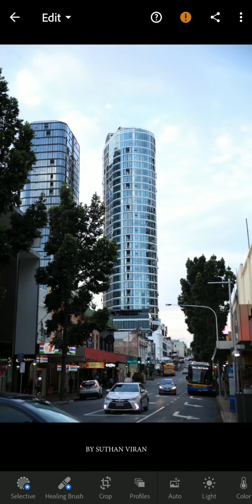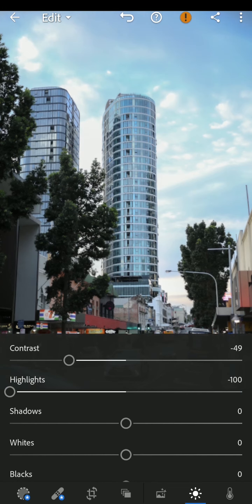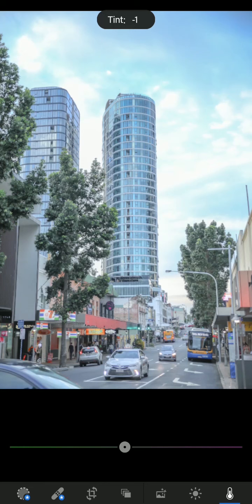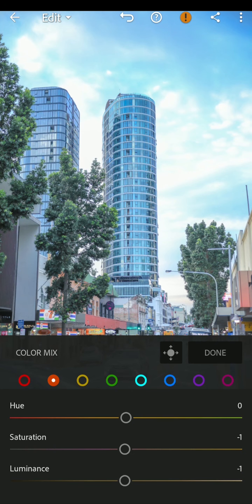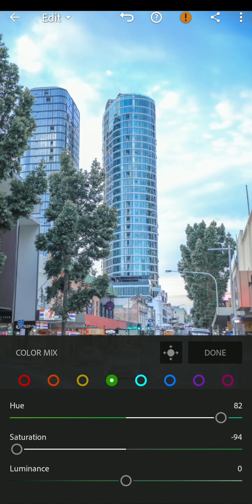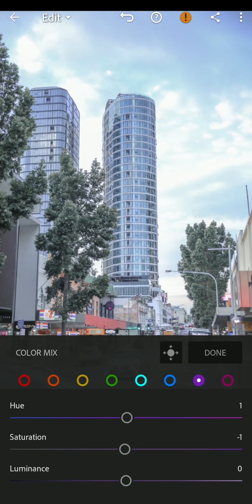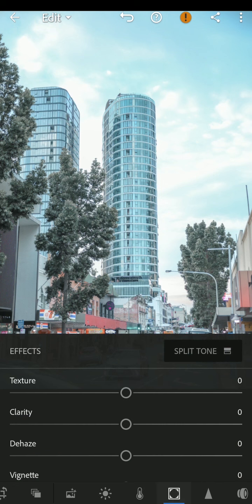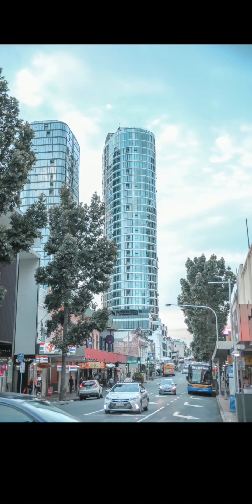PHOTO EDITING TUTORIAL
LIGHTROOM EDITING PC
LIGHTROOM TUTORIAL
HOW TO EDIT PHOTOS IN ADOBE LIGHTROOM
HOW TO EDIT PHOTOS IN PHOTOSHOP
EDIT PHOTOS LIKE A PRO